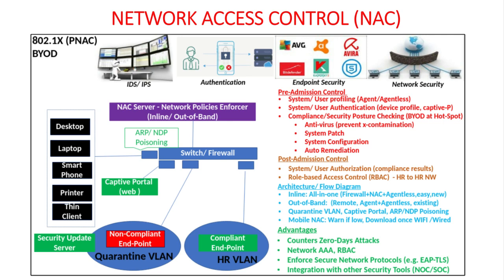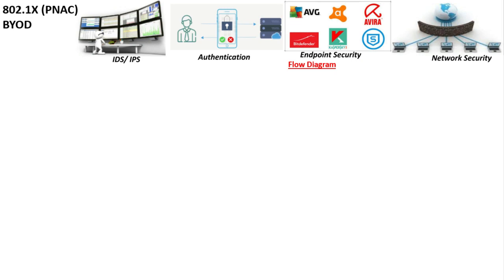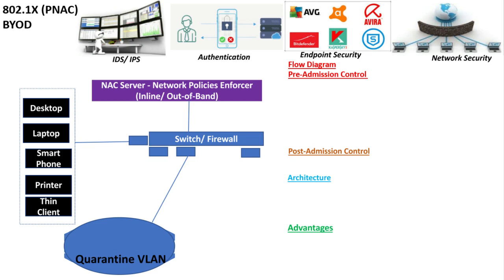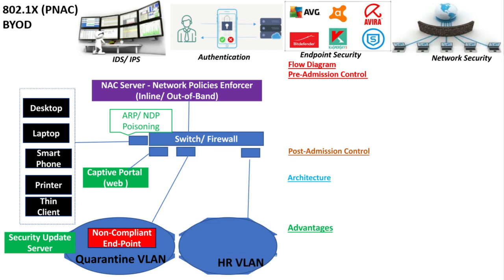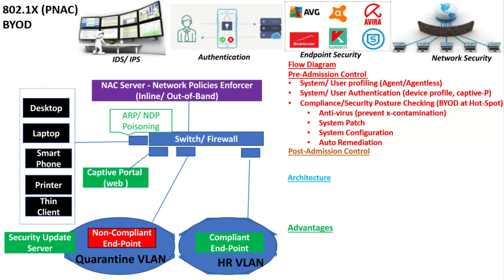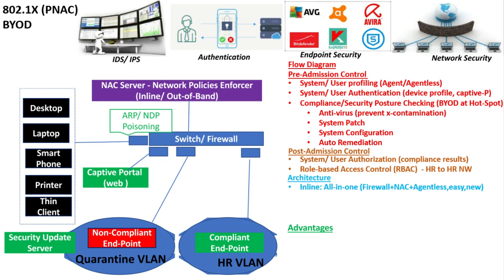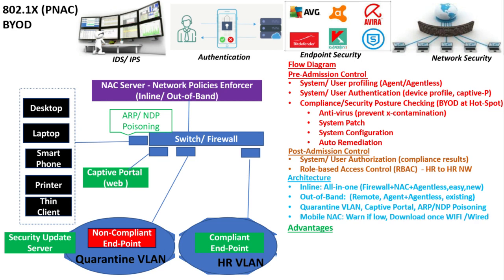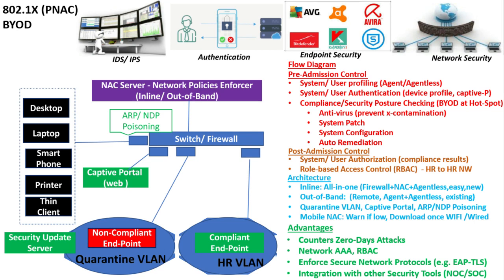Network Access Control (NAC)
This video discussed the Network Access Control (NAC) including its architecture and components and concepts.

Pre-Admission Control
1. System/ User profiling (Agent/Agentless)​
2. System/ User Authentication (device profile, captive-P)​
3. Compliance/Security Posture Checking (BYOD at Hot-Spot)​
      a. Anti-virus (prevent x-contamination)​
      b. System Patch​
      c. System Configuration​
      d. Auto Remediation​
Post-Admission Control
1. System/ User Authorization (compliance results)​
2. Role-based Access Control (RBAC)  - HR to HR Network

 Deployment Options
Inline: All-in-one (Firewall+NAC+Agentless,easy,new)​
Out-of-Band:  (Remote, Agent+Agentless, existing)​
Quarantine VLAN, Captive Portal, ARP/NDP Poisoning​
Mobile NAC: Warn if low, Download once WIFI /Wired​

Advantages
1. Counters Zero-Days Attacks​​
2. Network AAA, RBAC​​
3. Enforce Secure Network Protocols (e.g. EAP-TLS)​​
4. Integration with other Security Tools (NOC/SOC)​​